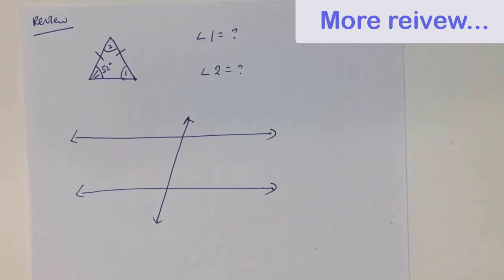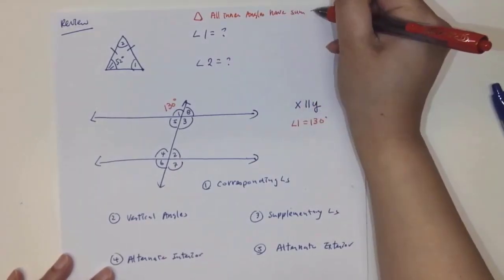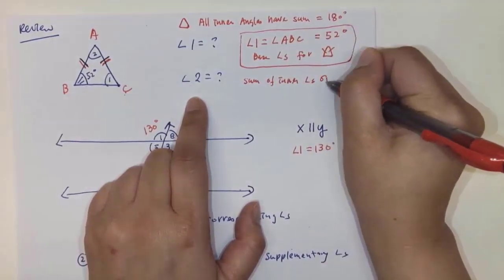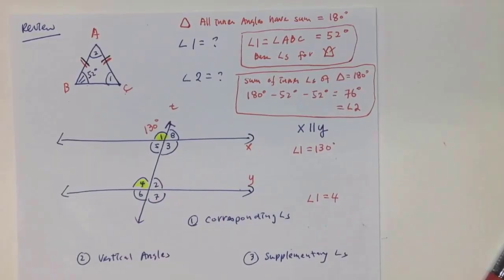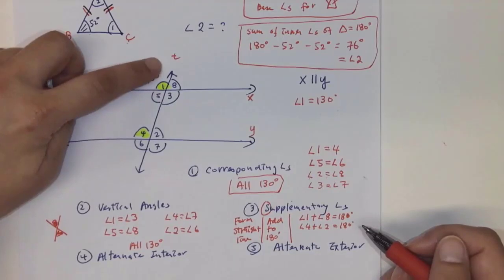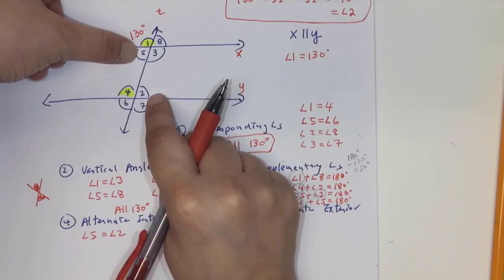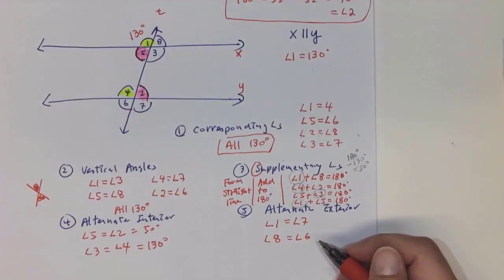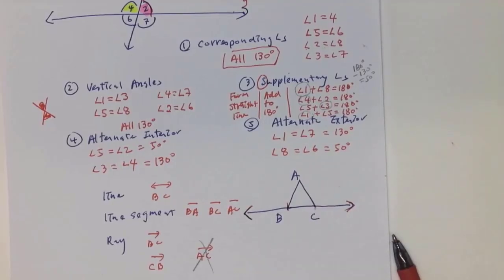Math 1351 Day 21 More Geometry Review